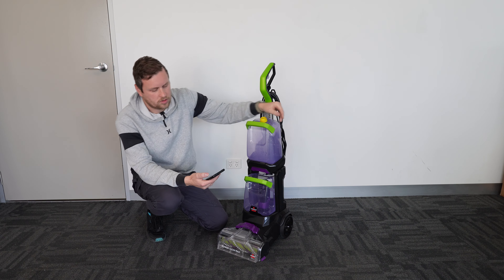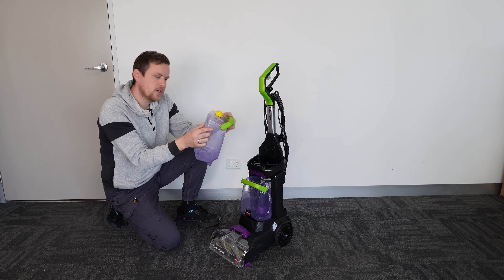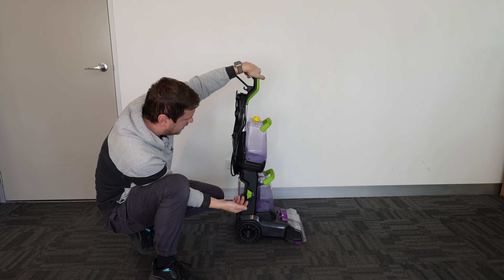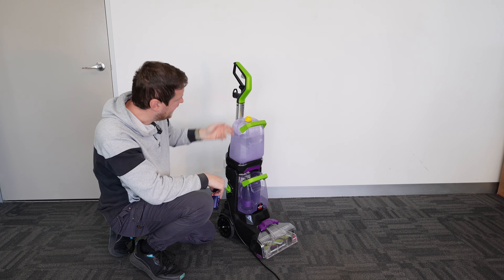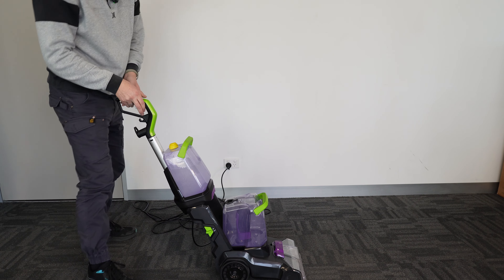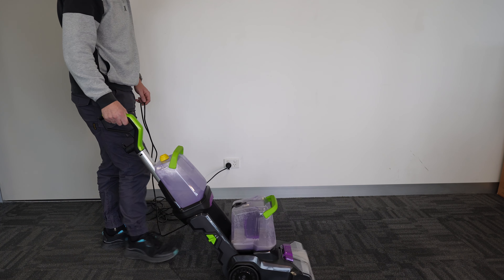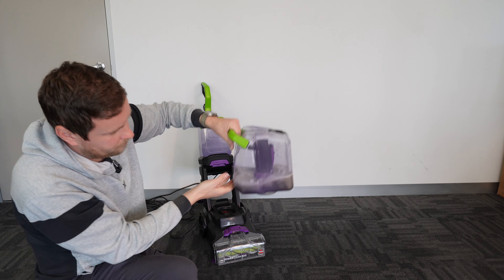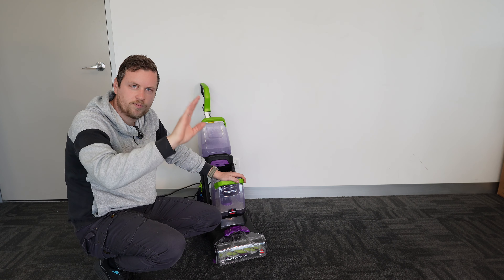Bissell Power Clean Max Carpet Shampooer review and test